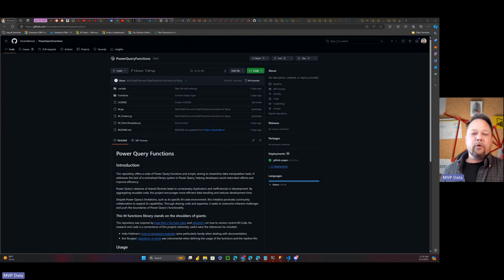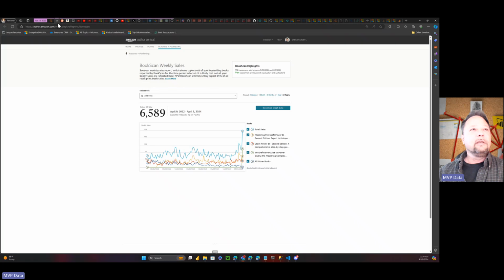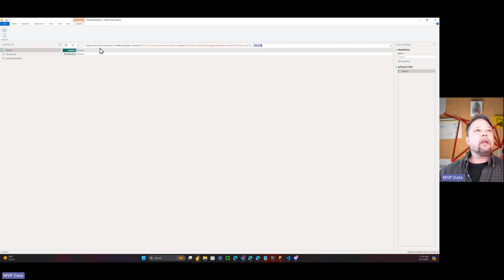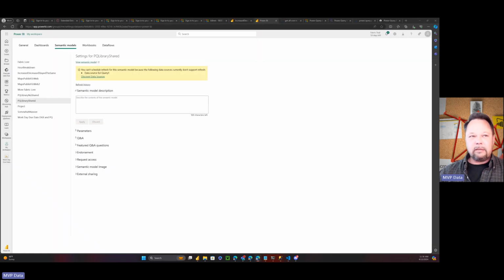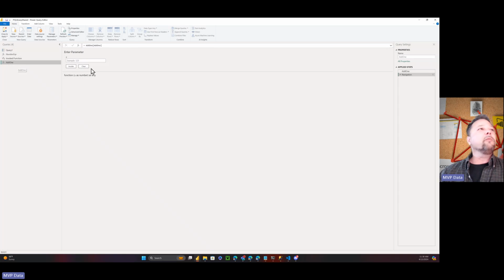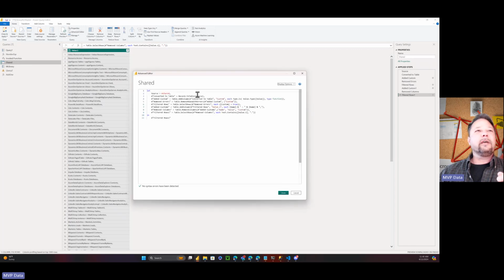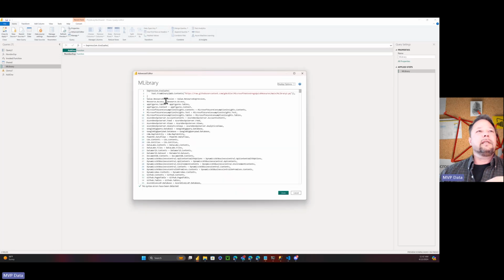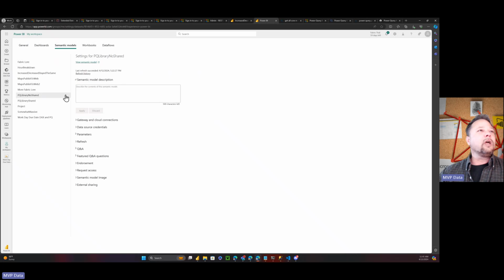MSHGQM - Custom M Libraries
Description:
I wrote Chapter 16  of The Definitive Guide to Power Query (M) so this is a subject that interests me. Shout out to Injae Park, Oscar Martinez Valero and Kim Burgess.

The Definitive Guide to Power Query (M):

Books!